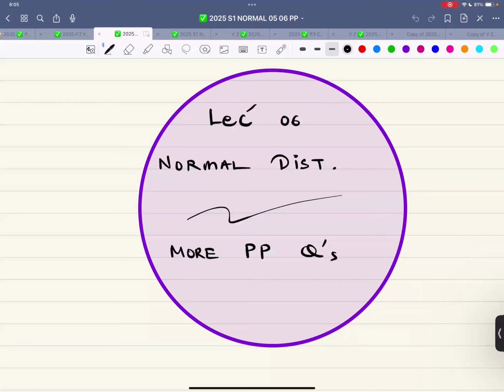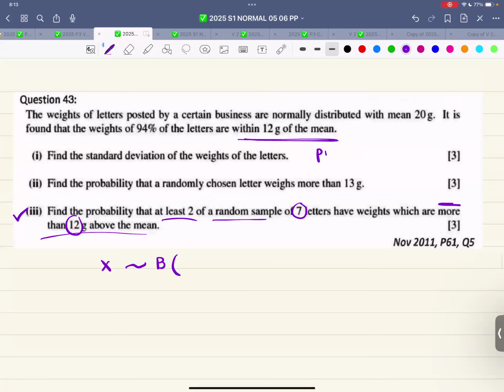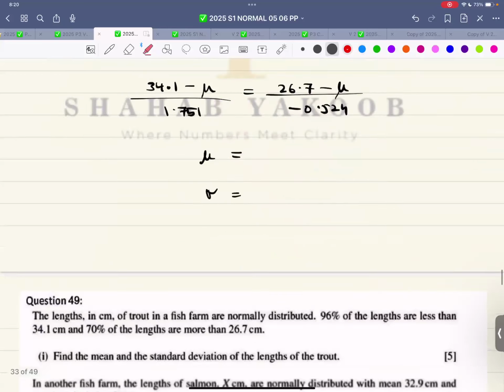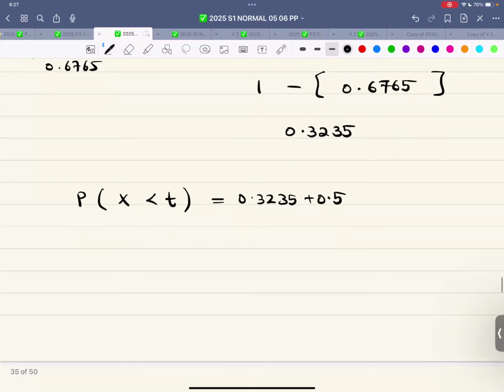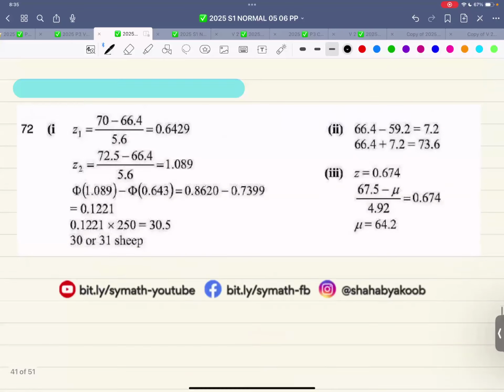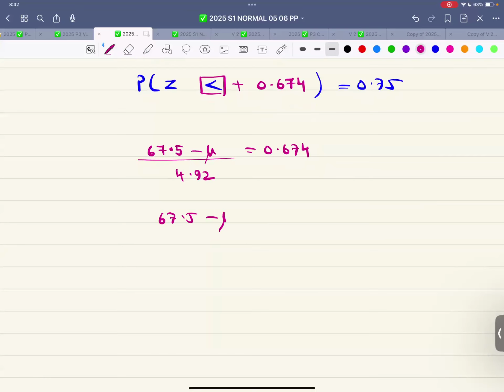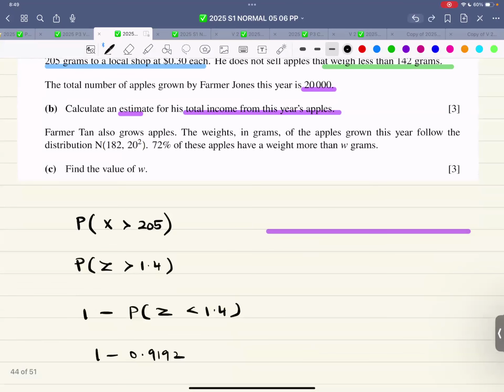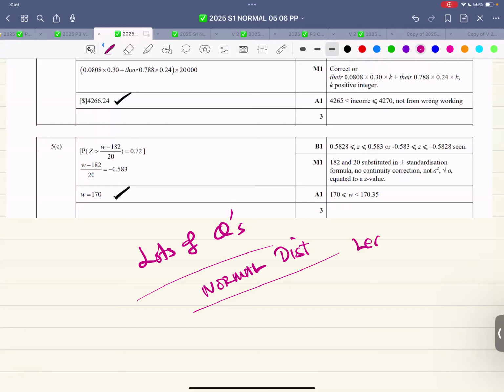S1 STATISTICS | NORMAL DISTRIBUTION LEC 02 | PAST PAPERS REVIEW | 9709 CAIE AS A LEVEL MATHEMATICS